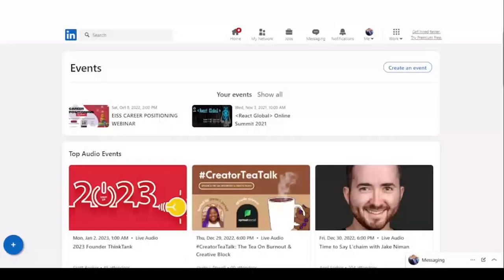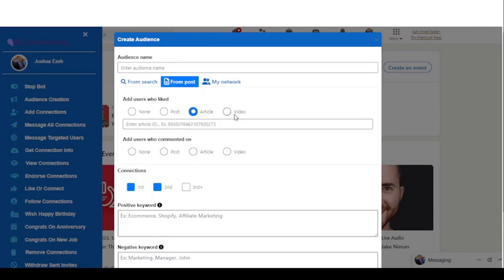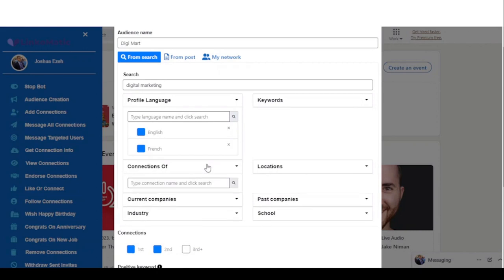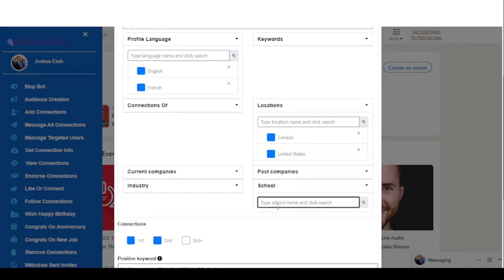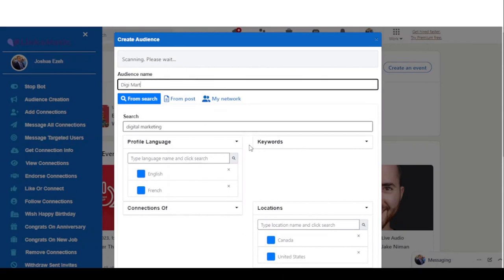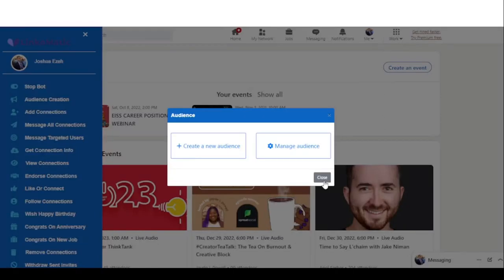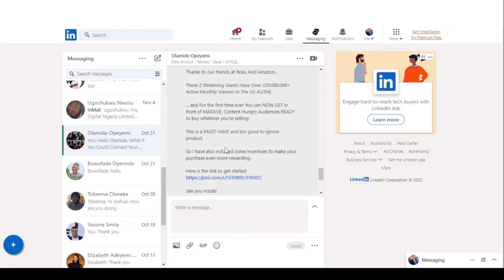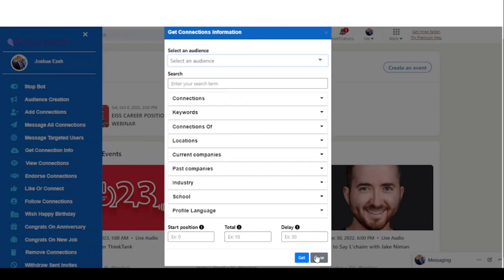Linkomatic Review | Full DEMO with Premium BONUS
Linkomatic Review | Full DEMO